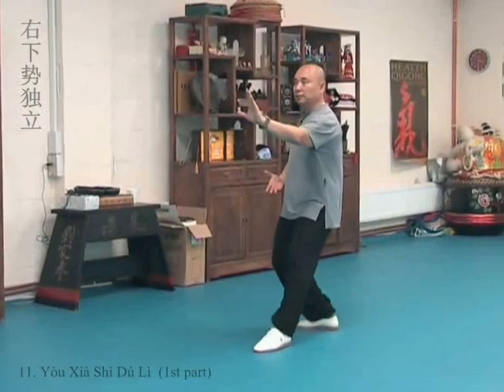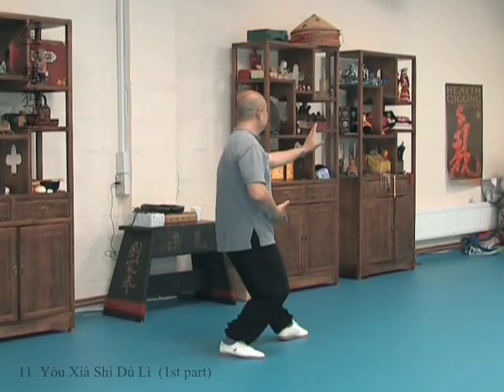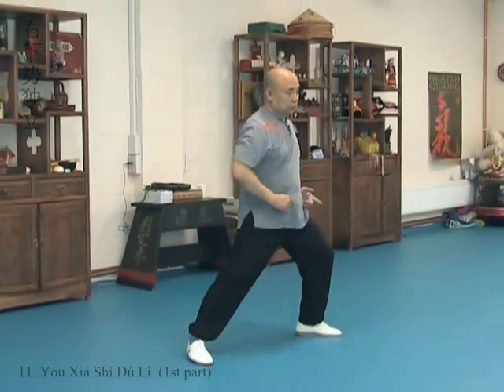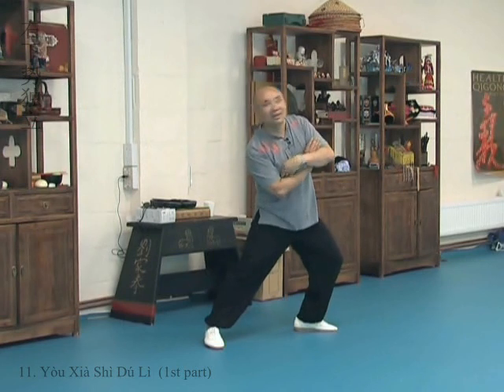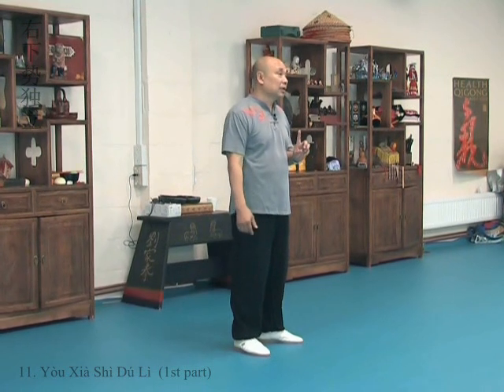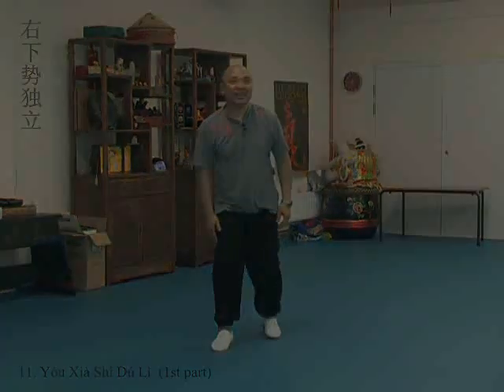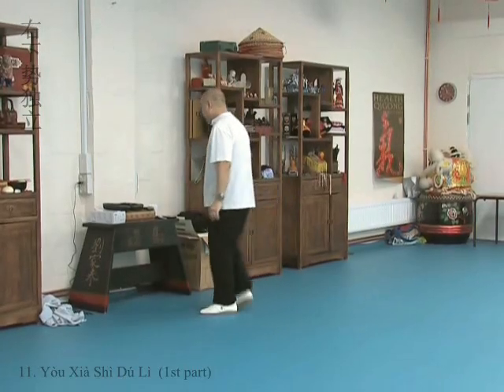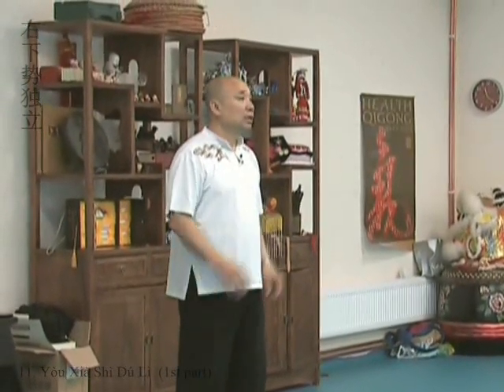16 Step Tai Chi Chuan (Taiji Quan) - 13 snake creeps down